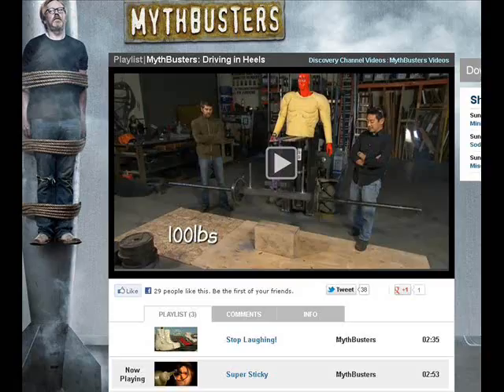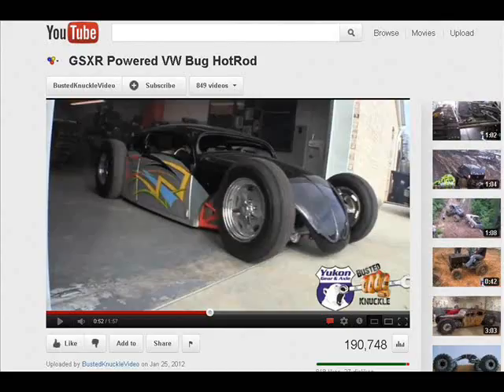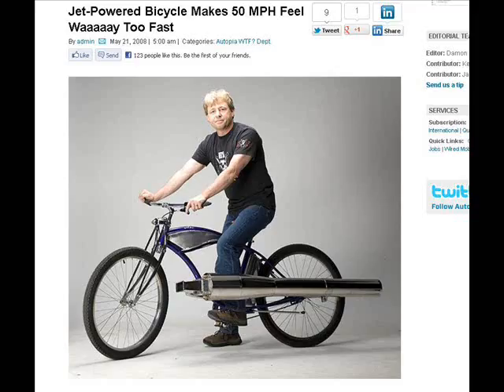TDD report for April 28, 2012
Mythbusters